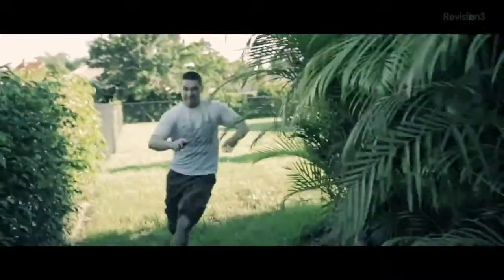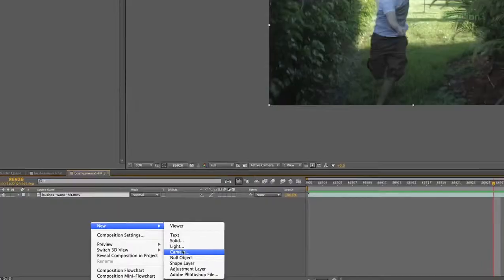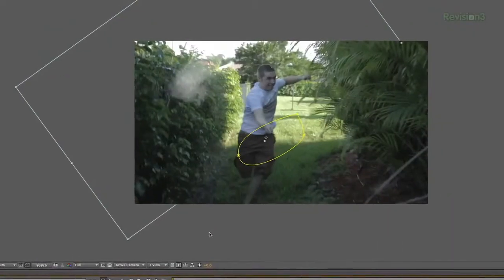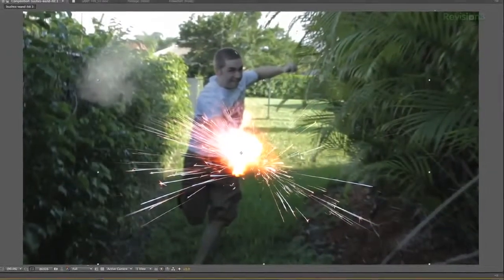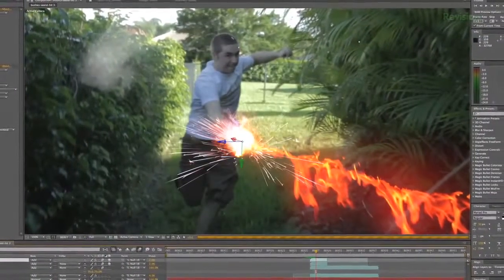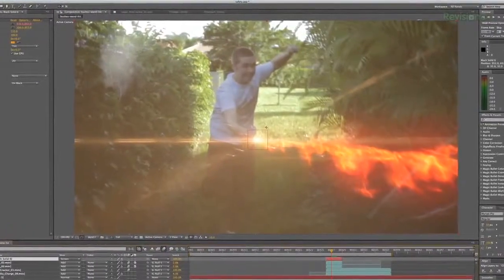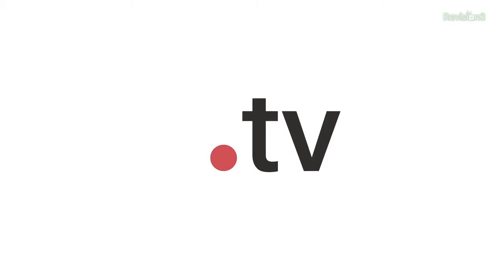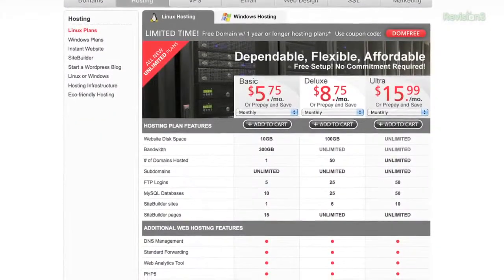March 29, 2012 7:49 PM